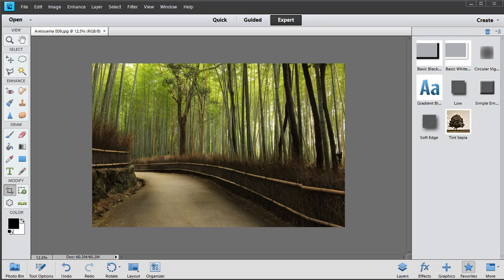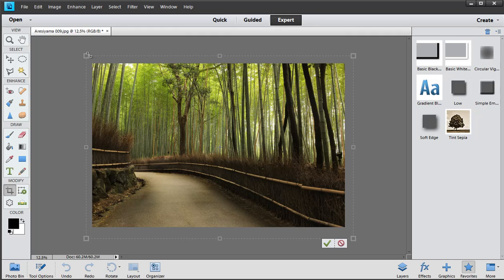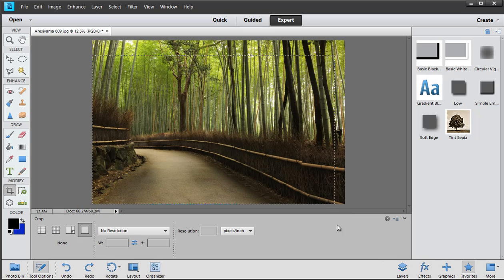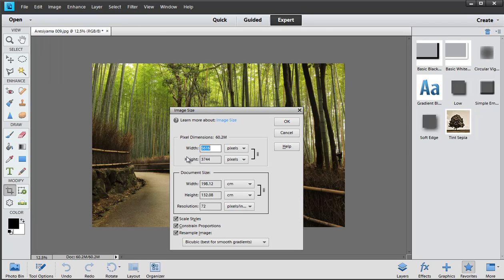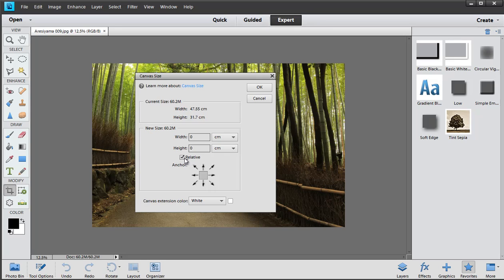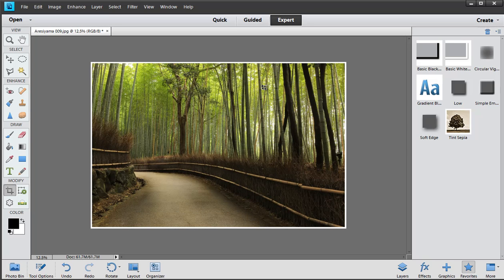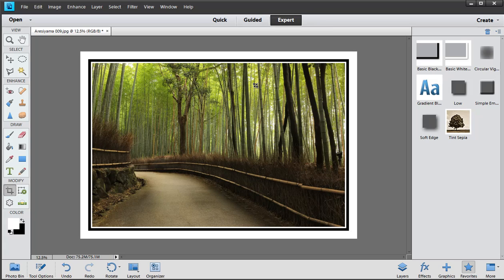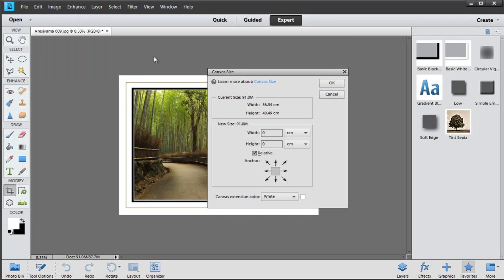Photoshop Elements: Creating Photo Borders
In this video learn how easy it is to create borders for your images.